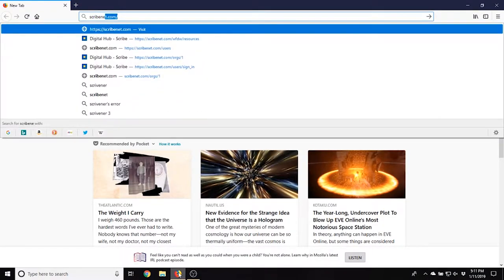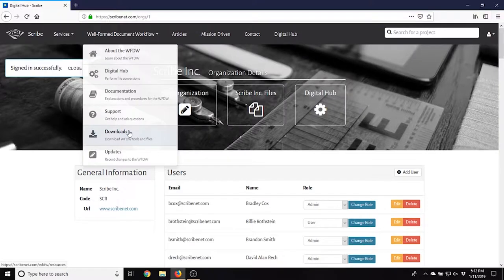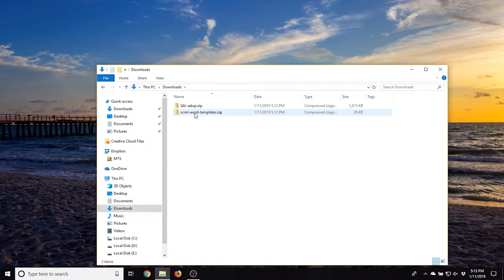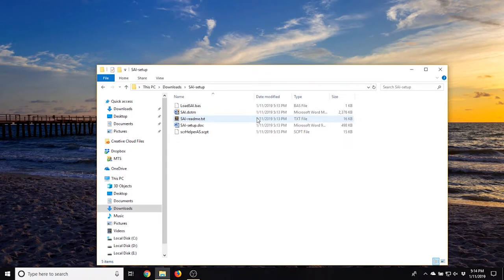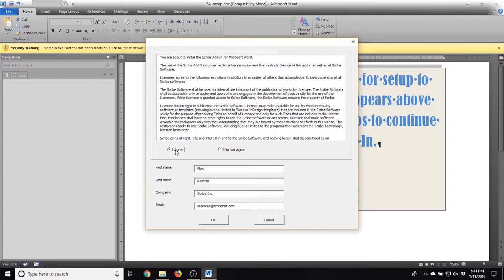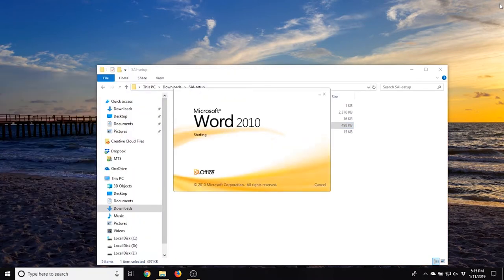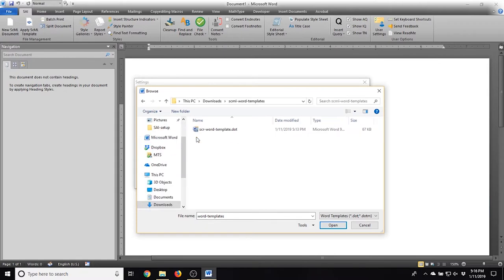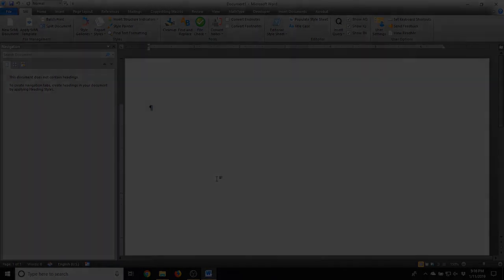Installing SAI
Elvis Ramirez from Scribe walks us through installing the Scribe Add-In (SAI) on a PC. Once successfully installed, it will appear in your Microsoft Word toolbar. You can then use it for composing (structuring) documents in Word.